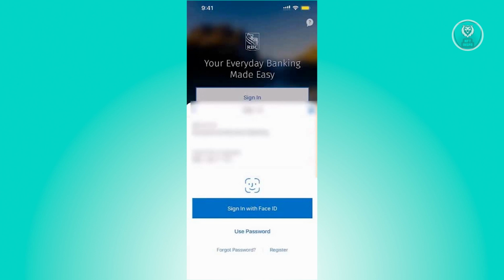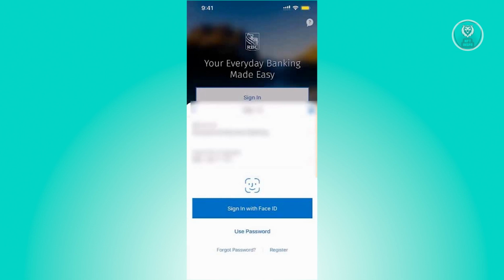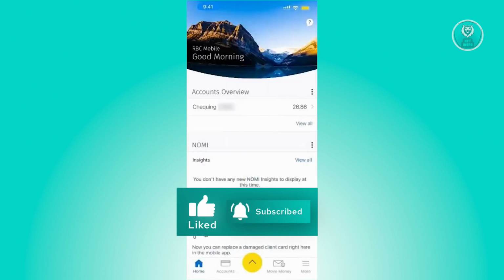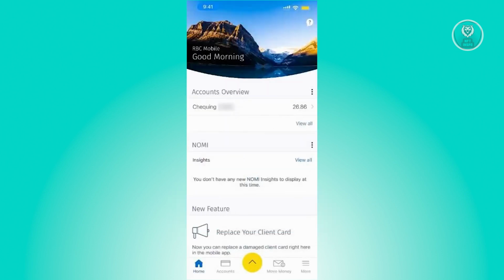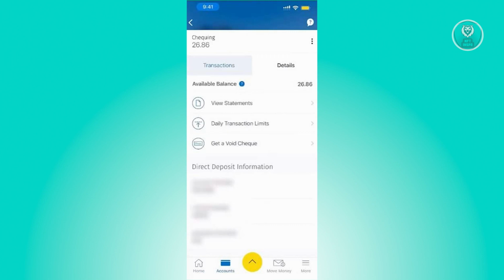How To View Direct Deposit Information RBC (2025)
If you want to be able to view your direct deposit information at RBC, then this video will be perfect for you!